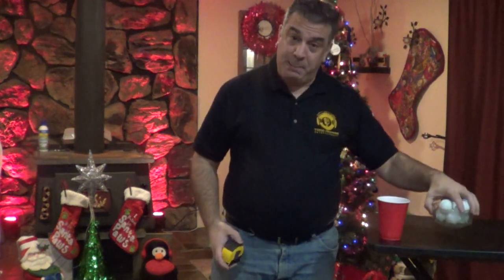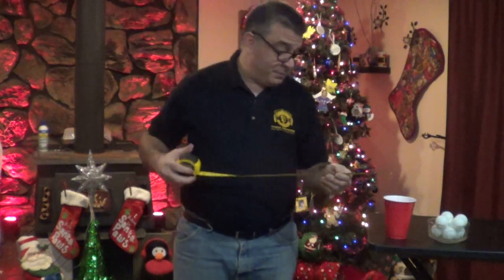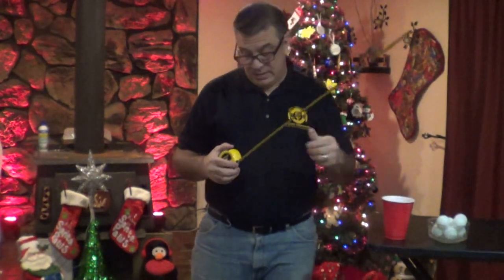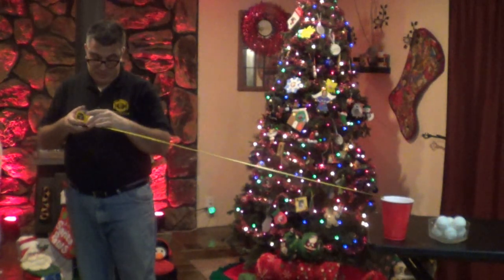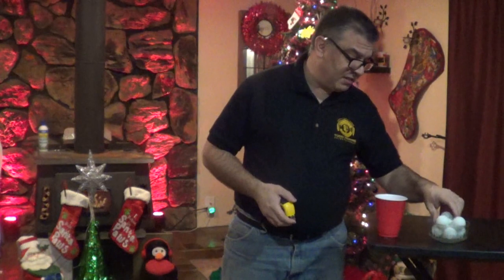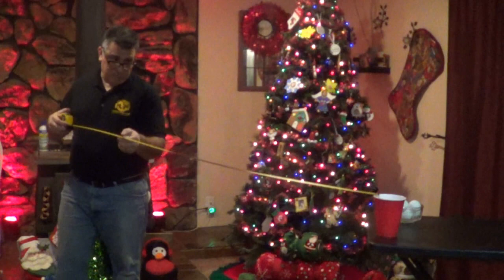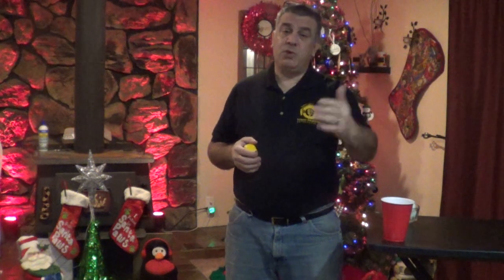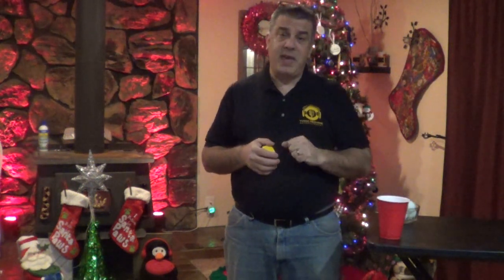Tape Measure Tumble - Games! brought to you by Party With Todd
The Tape Measure Tumble - This is an easy and fun game where you roll a ping pong, down a tape measure track and into a cup.  Start at 2 feet and each time you make it extend another foot!  Games! Brought to you by Party With Todd. Keep Calm and Game ON!

Supplies needed:
Ping Pong Balls
Tape Measure
Red Party Cups